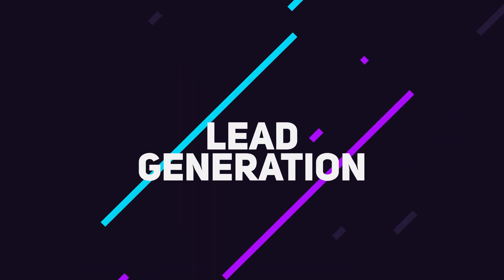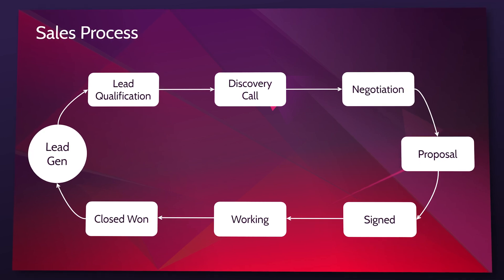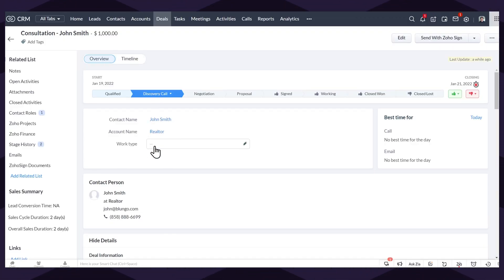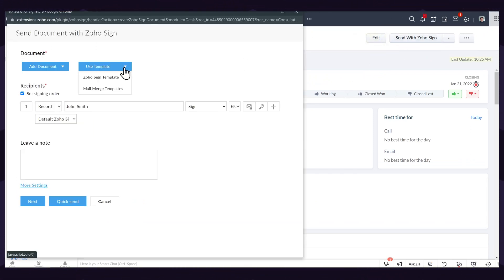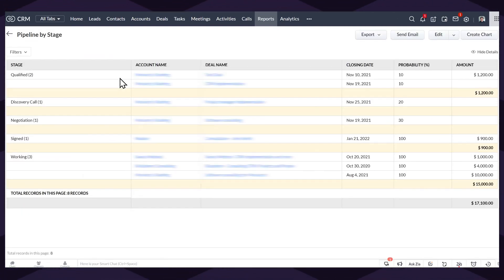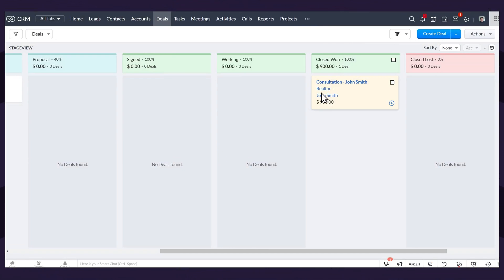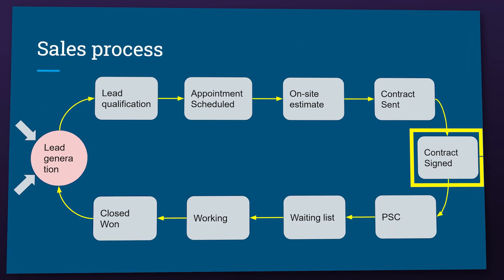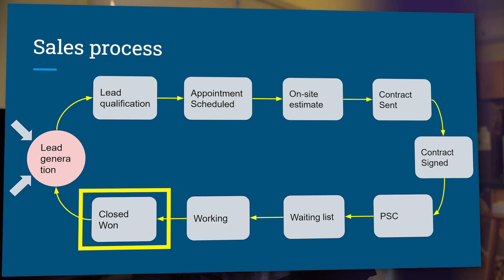My Complete Sales Process using a CRM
In this video I'm going to show you my entire sales process, from lead to deal closed. My process is really simple, but I'm sure you will be able to get some ideas from it, so you can create or modify your own sales process. I'll also briefly show you a second sales process of a construction company I work for, that will give you another perspective on how a sales process works.